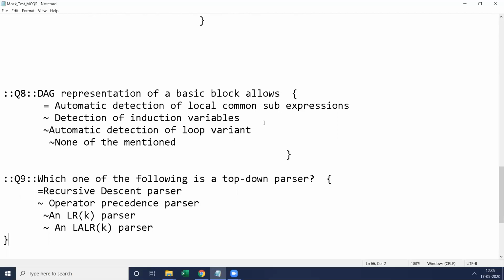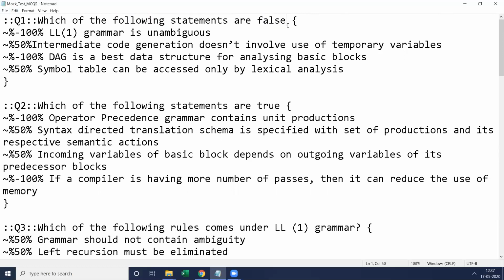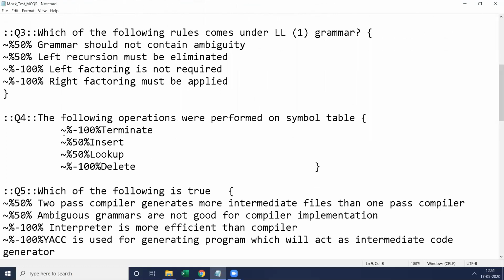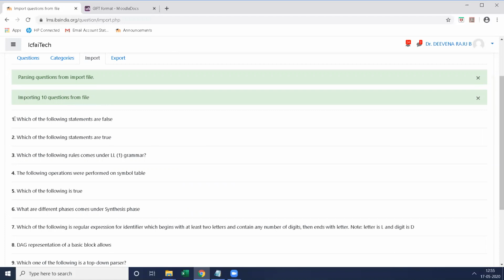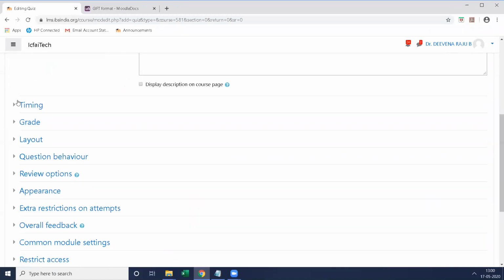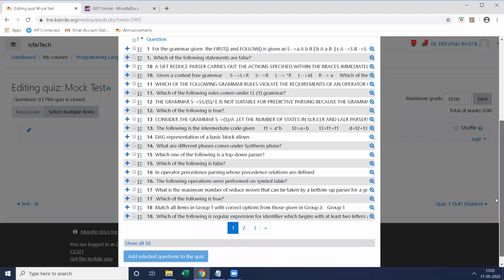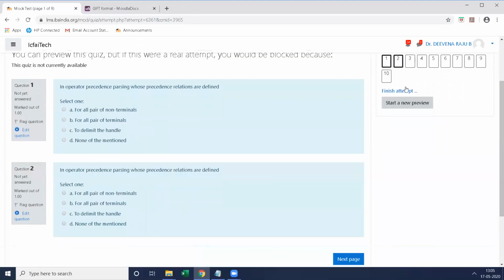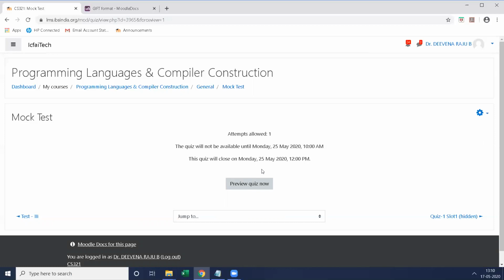Mock Test video I